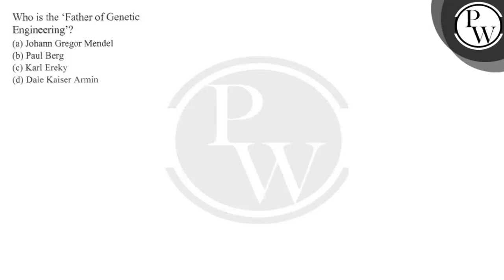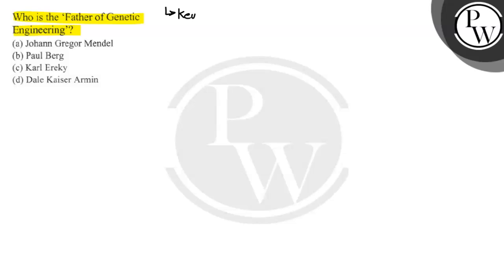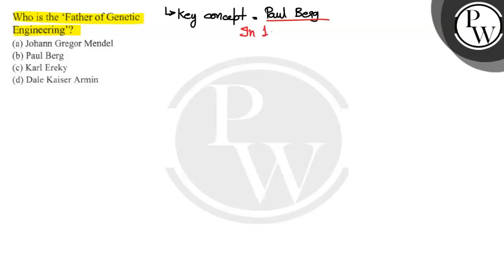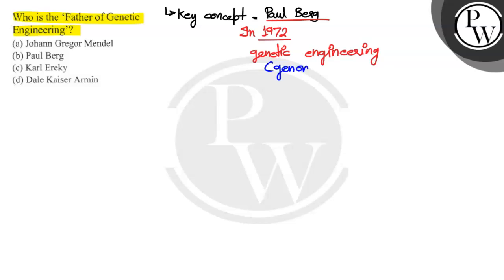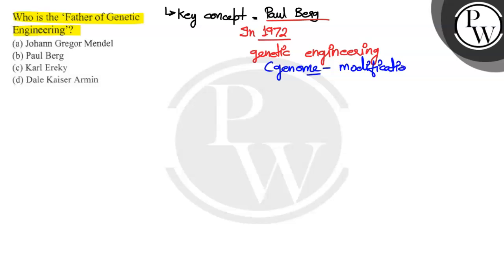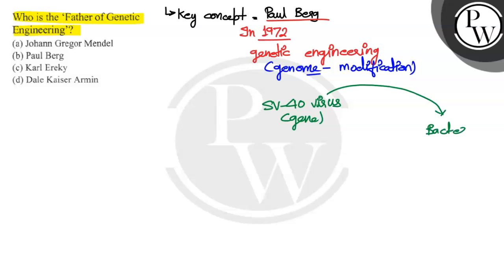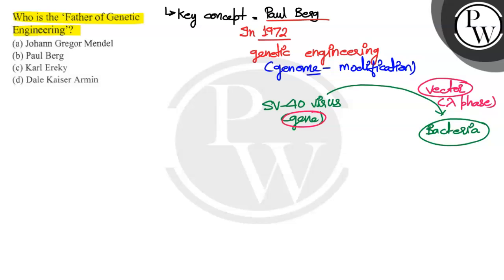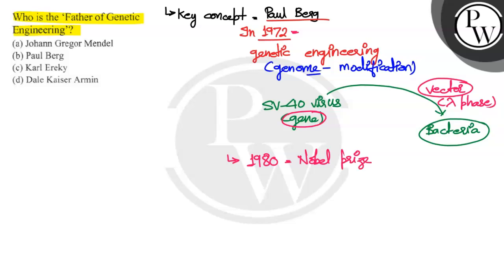Who is the 'Father of Genetic Engineering'? (a) Johann Gregor Mendel (b) Paul Berg (c) Karl Ereky...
Who is the 'Father of Genetic
Engineering'?
(a) Johann Gregor Mendel
(b) Paul Berg
(d) Dale Kaiser Armin